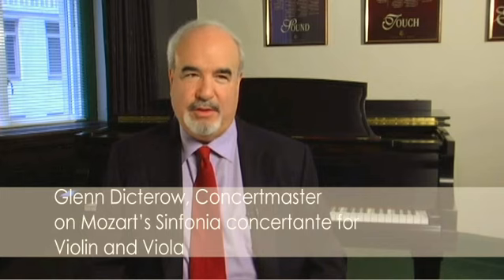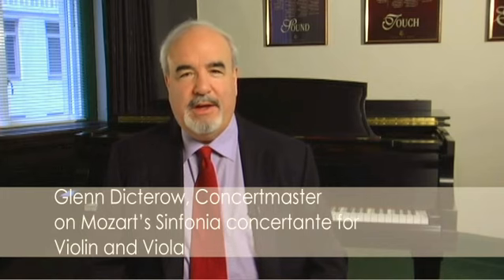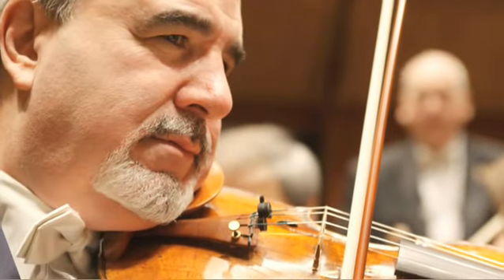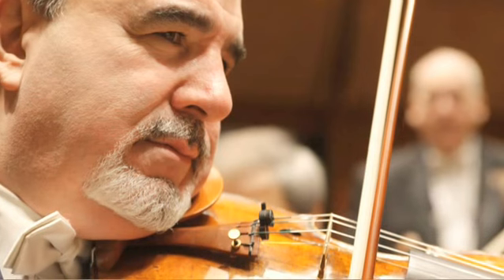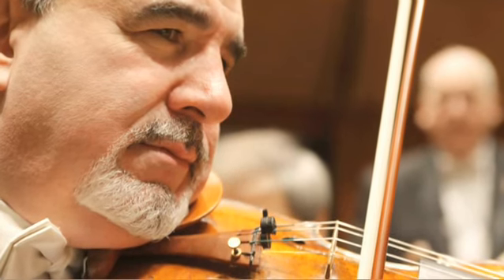Glenn Dicterow on Mozart's Sinfonia Concertante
Glenn Dicterow, Concertmaster, on Mozart's Sinfonia Concertante